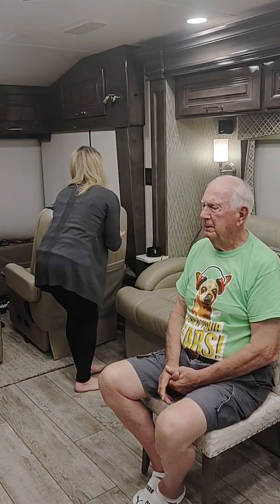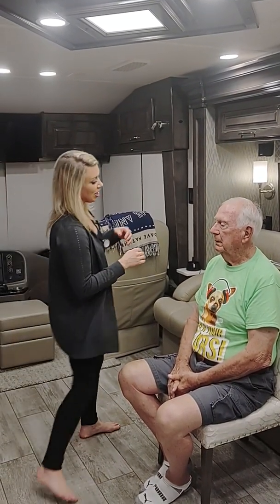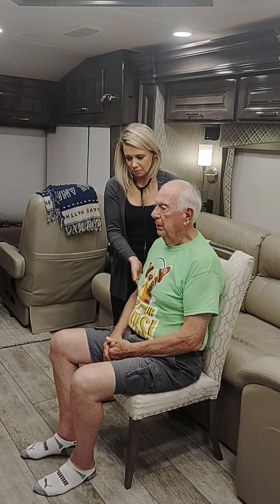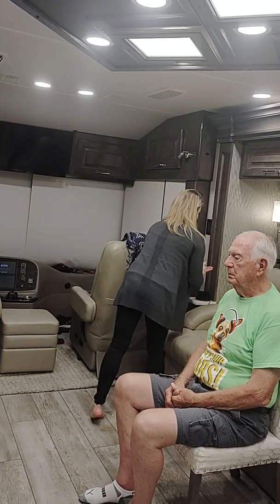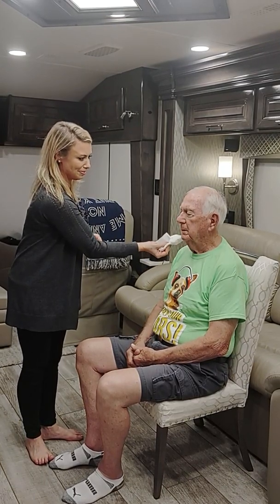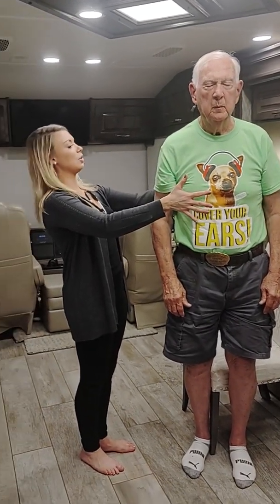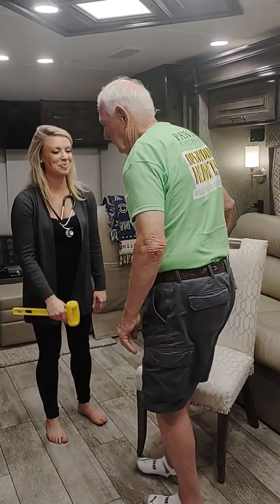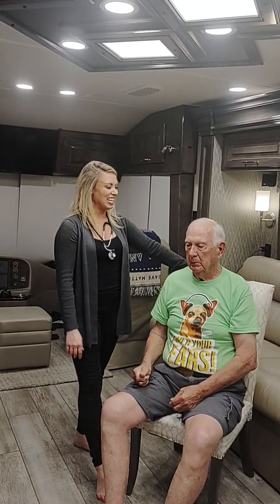304 Focused Assessment Neuro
November 2020_ Online& Onsite Hybrid
The Abdomen Focused Assessment for Final Return Demonstrations: Introduction (including AIDET), General Survey, Respiratory, Cardiac, Neurological, and Closure